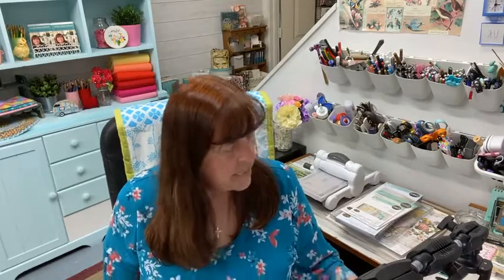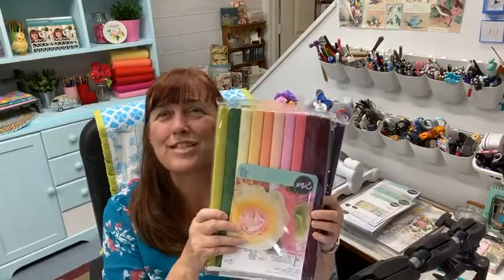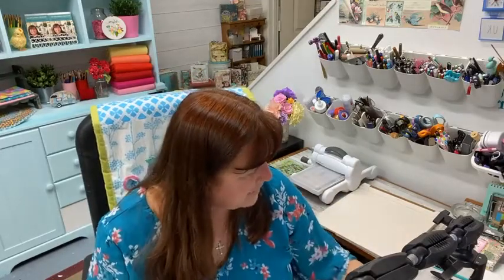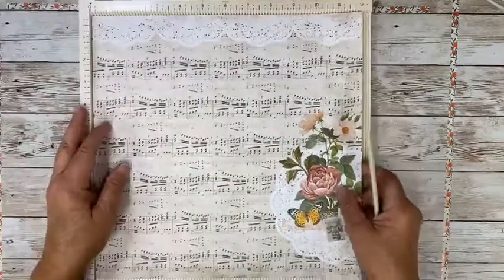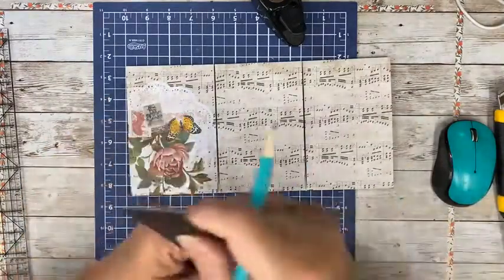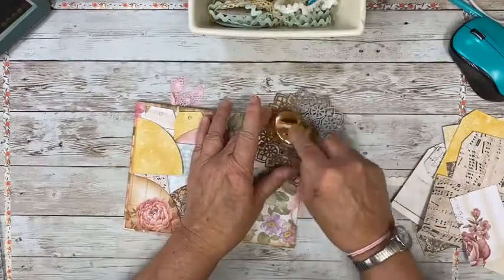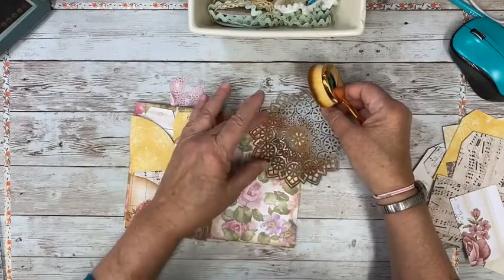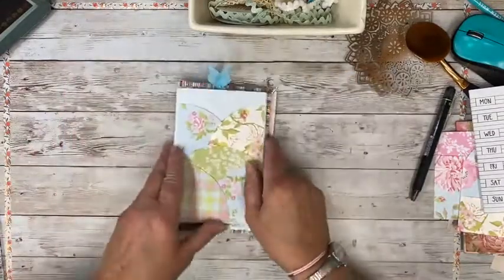Craft-Along- Pocket Notebook Folder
We will be creating a 4" x 6" folder to fit in the popular Sizzix Pocket Notebook die 🙂 Don't be afraid to add your own ephemera and special touches to this folder too! If you need the dies, you can find them in my Etsy shop 🙂
Here's the supply list:
Die cut machine
Kraft knife & self healing mat
Scoreboard and bone folder
4-5 coordinating 12” x 12” double sided papers- save one full sheet of paper for the base and use the rest for the pieces. Paper pads work great for this!
Waterfall & Tags die
10 Waterfall pieces (the one with the score line)
4 Waterfall mat rectangle pieces
2 scalloped border pieces
6 small tags
2 medium tags
2 large tags
10 reinforcements
Folio Page, Pocket and Flowers die
7 round pockets (without tabs) from the Folio Page, Pocket and Flowers die from random designs
4” x 6” coordinating paper scrap
Inks- if you want to distress edges, you can do that before we start
Glue
Seam Binding to tie up

FIND my Sizzix dies, materials to cut and lots of goodies here in my Etsy shop I appreciate your support in helping me to continue bringing fun and useful content to you!

WATCH Facebook Live at Eileen Hull Designs for video tutorials, creative community and chat on Tuesdays at 6:00​​​​ Eastern and Thursdays at 4:00​​​​ Eastern:

Thanks so much for coming, friends, and spending time with me.